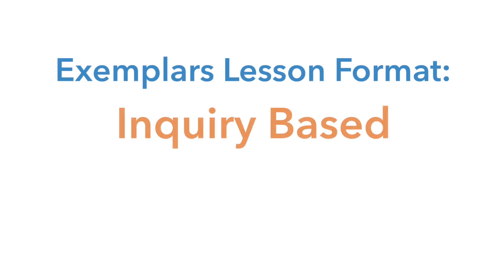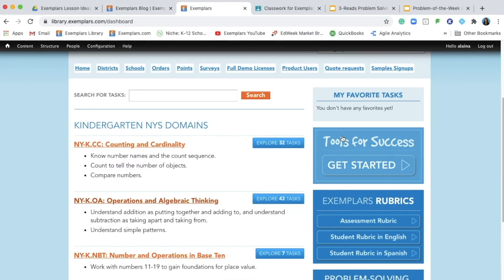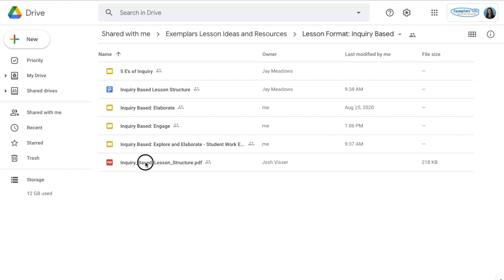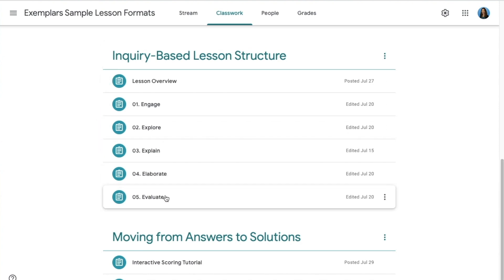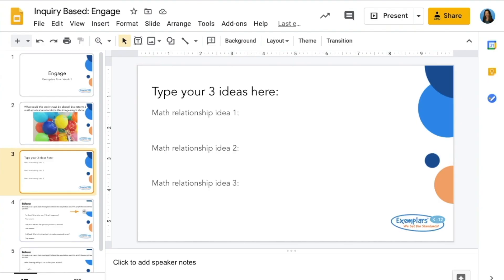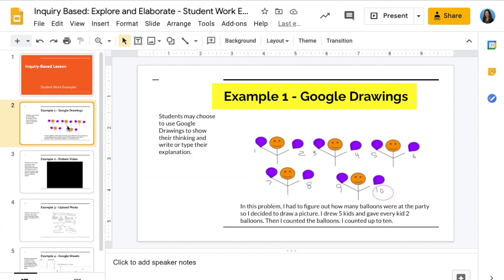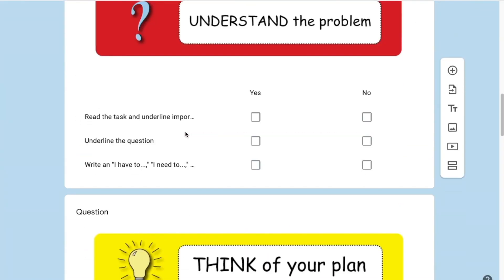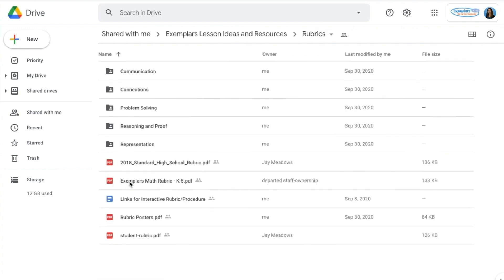Exemplars Lesson Structure: Inquiry Based